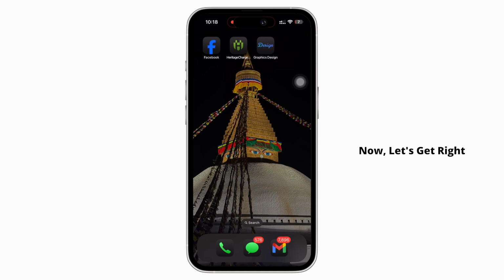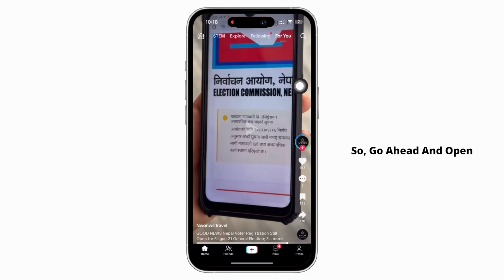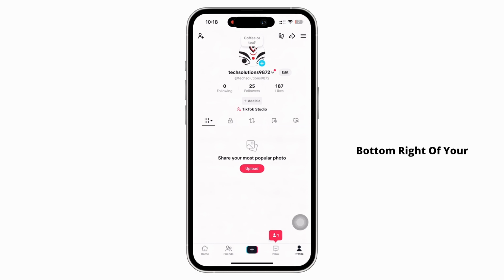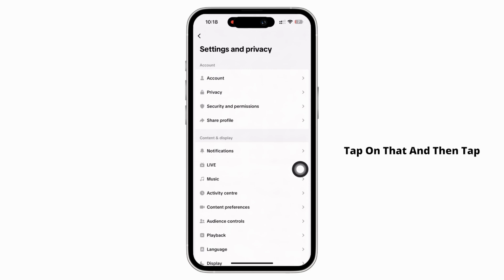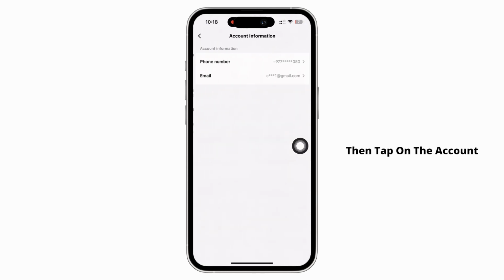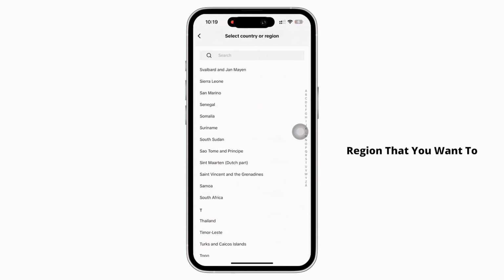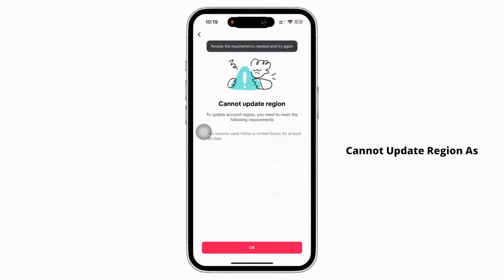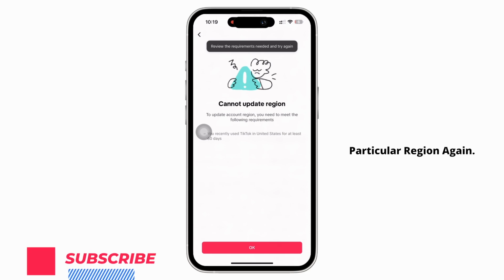2025 UPDATED: How to Change Your TikTok Region Country Location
Want to see different content, trends, and recommendations on TikTok? 🌍📱 In this 2025 updated guide, we’ll show you how to change your TikTok region, country, or location settings step by step — so you can explore viral content from anywhere in the world!

What You’ll Learn in This Video:
✅ How to change your TikTok region in the app (2025 method)
✅ Tips to update your TikTok content language and preferences
✅ How VPNs can affect TikTok’s region-based recommendations
✅ How to fix location issues if TikTok isn’t showing the right country feed

Whether you want to access international trends, follow creators from a specific country, or just refresh your TikTok experience, this tutorial has you covered.

📌 Chapters:
⏱ 0:00 - Introduction
⏱ 0:10 - How To Change TikTok Region / Country (Step by Step)